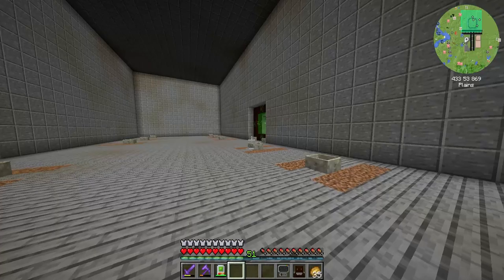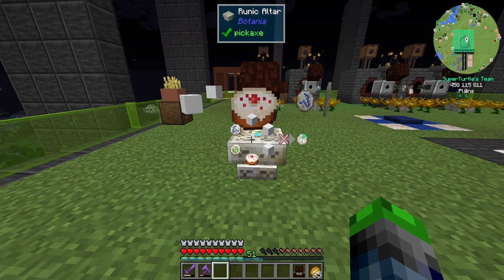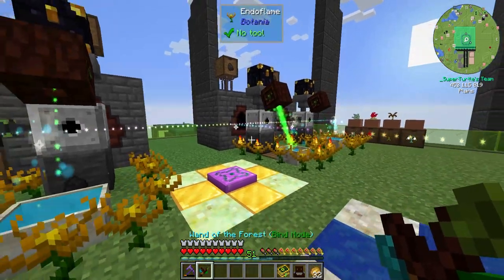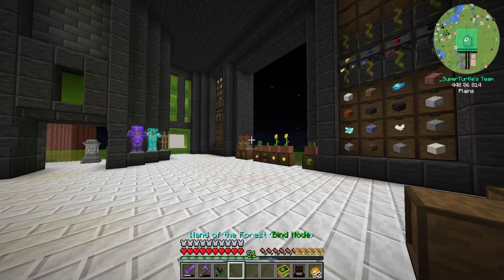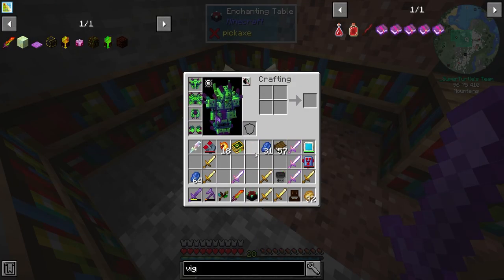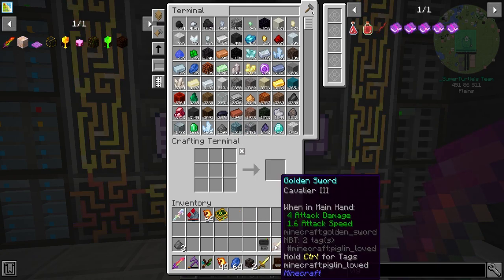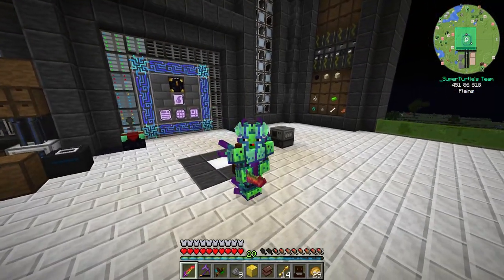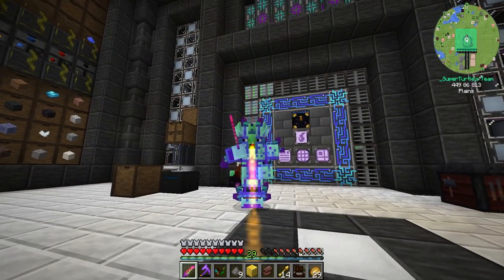Direwolf20 1.16 Let's Play | Let’s make some Alfsteel from botania! | [EP 19]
Hey guys and gals, today we are focusing on the alfsteel production from botania, its even better than terrasteel!!

Links!